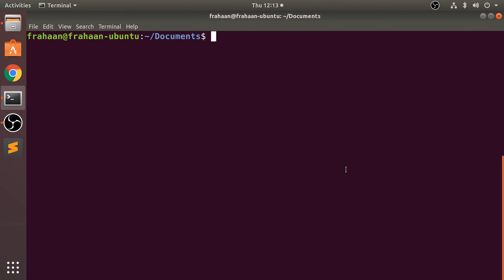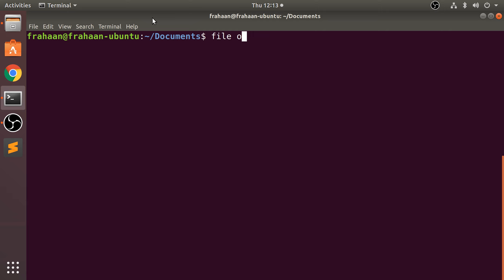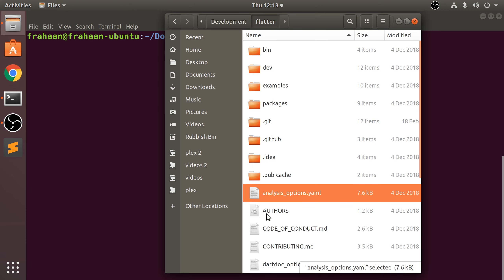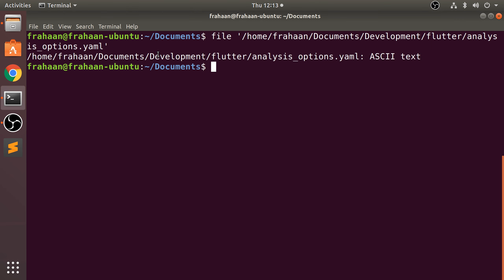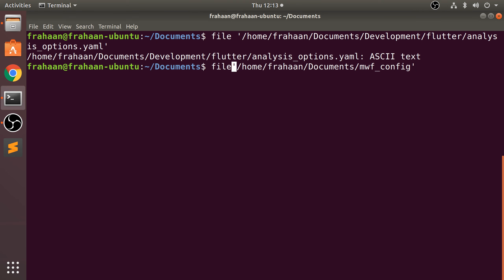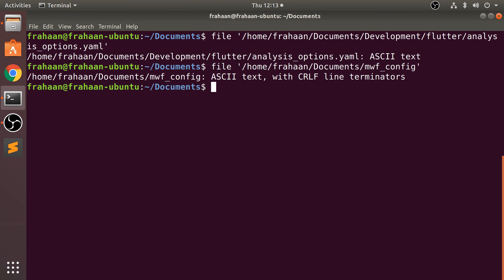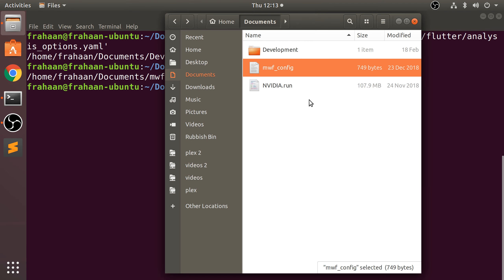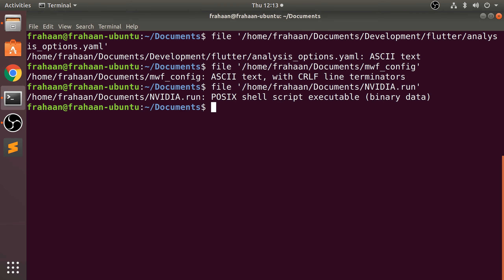Check File Type (file) - Bash Scripting